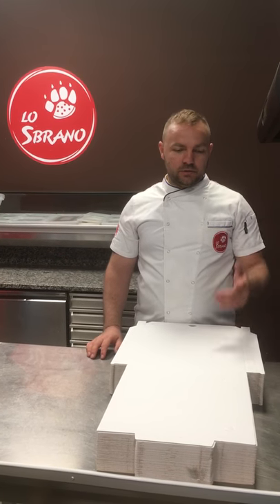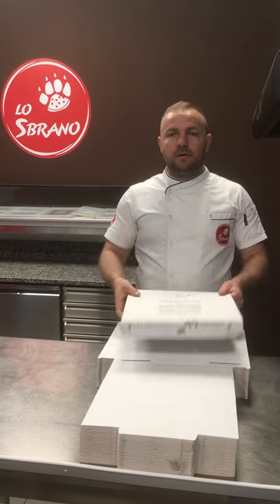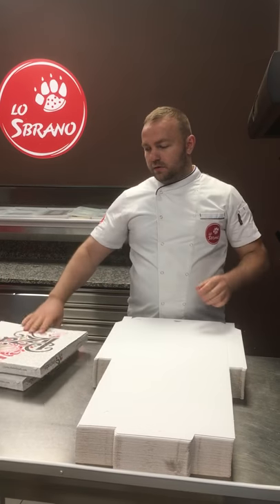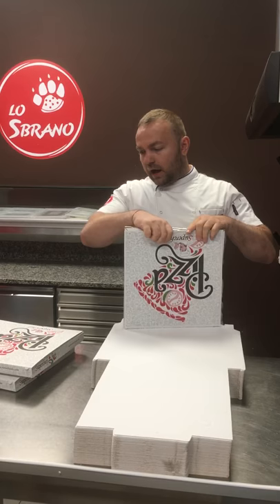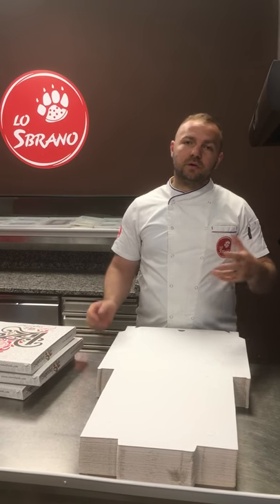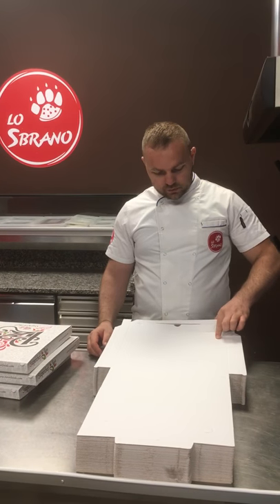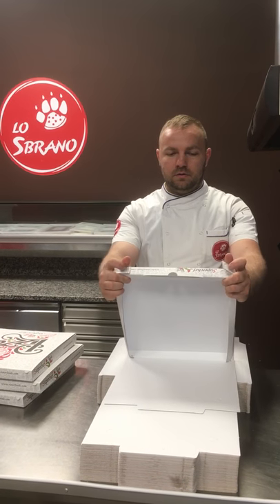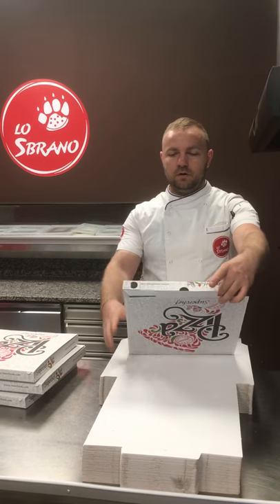pro pizzaboxer-super fast pizza box making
This is a New Pizza Box Video on how we make Pizza Boxes at Lo Sbrano in Italy.   We hope you enjoy this small lesson from us and learn how to become quicker in making it yourself.